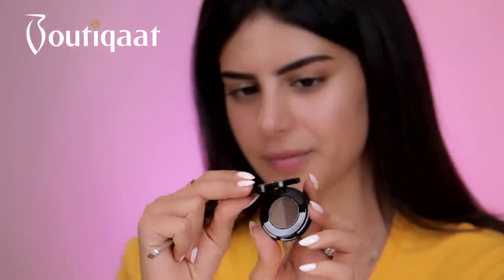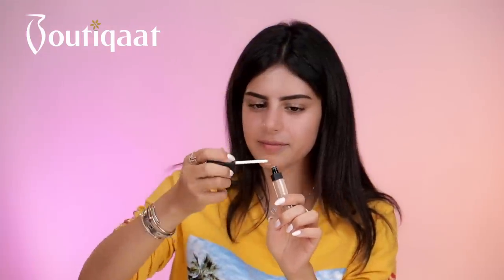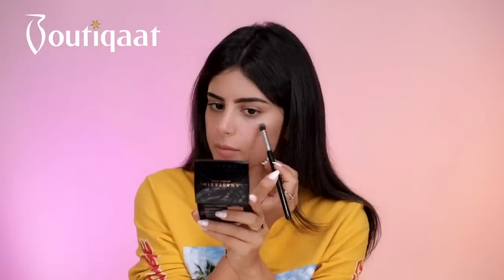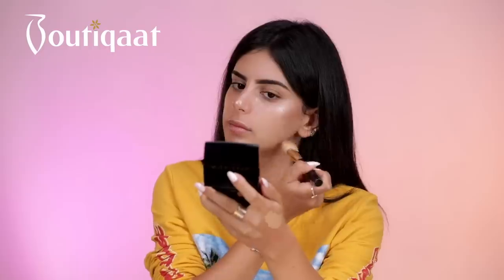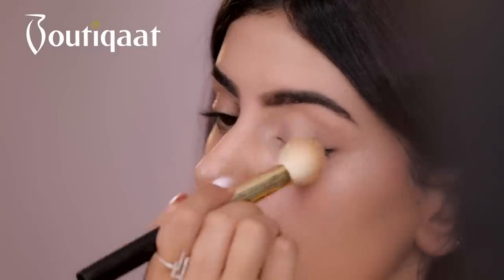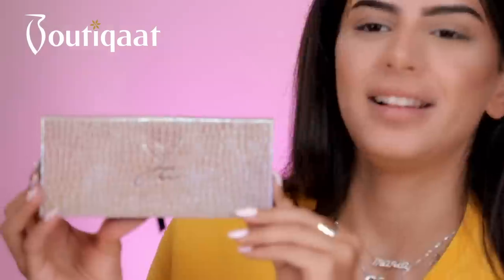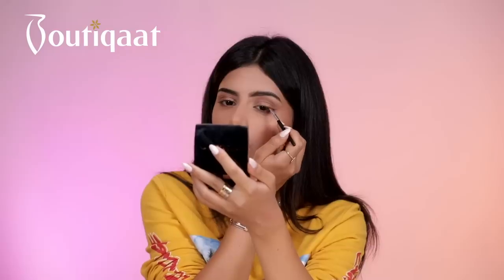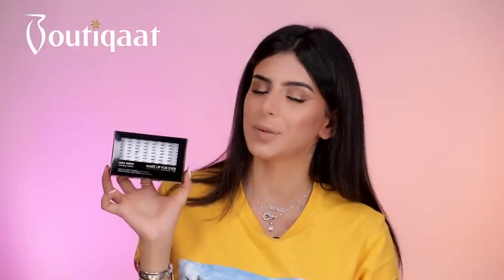Makeup Tutorial by Maria Taktouk |Boutiqaat - ميكب توتوريال ماريا تكتوك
تألقي بمظهر أنيق وجذاب 😍 مع تطبيق بوتيكات. يمكنك تحميل تطبيق بوتيكات علي الايفون والاندرويد📱 من خلال

يعد تطبيق بوتيكات أكبر تطبيق الكتروني لمنتجات التجميل 💄والعناية بالبشرة والعطور و الاكسسوارات و الازياء 👗وادوات التكنولوجيا🔌 المختلفة في الخليج العربي. تطبيق بوتيكات يعتبر الوجهة الأمثل لكل مشاهير ومؤثري مواقع التواصل الاجتماعي👸 حيث يوفر التطبيق بضغطة زر واحدة نافذة على أحدث صيحات الموضة في عالم المكياج والعناية بالجسم والبشرة.
يوفر لكم تطبيق بوتيكات مجموعة مختارة من أحدث منتجات المكياج والعطور والأزياء والنظارات🕶 من علامات تجارية مسجلة عالميا ومحلياً وعلامات تجارية أخرى تجدونها حصريا في بوتيكات😎، كما يمكنكم الحصول على نصائح واقتراحات من مشاهير الشرق الأوسط والتعرف على أسرارهم في تألق إطلالاتهم😍.

لمتابعة جديد منتجاتنا وتغطية مشاهيرنا،😊 قوموا بزيارة حساباتنا على مواقع التواصل الاجتماعي

لماذا يعتبر تطبيق بوتيكات الوجهة الأمثل للجميع👌؟

إمكانية البحث والتصفح ومواكبة أحدث صيحات منتجات الجمال والأزياء والتسوق عبر تشكيلة واسعة تزيد عن 30 ألف منتج من أكثر من 700 علامة تجارية مميزة 😊 بما فيها انستازيا وبينيفت كوزمتكس وميكاب فوريفر وهدى بيوتي وشيسيدو وكلارنس وغيرهم💫.

أكثر من 400 تعاقد حصري مع أكثر المشاهير جماهيرية وتأثيراً في الشرق الأوسط. إمكانية متابعة المشاهير المفضلين لديكم والاستفادة من دروس ونصائح المكياج والجمال الخاصة بهم 🎨ومتابعة آخر صيحاتهم على صفحاتهم في مواقع التواصل الإجتماعي واقتناء اختياراتهم المفضلة عبر بوتيك كل منهم📱.

بعد تحميلكم لتطبيق بوتيكات قوموا بتفعيل خاصية التنبيهات🔊 لتصلكم أخبار مشاهيرنا ومنتجاتهم أولاً بأول.

Hey Beauty & Fashion Lovers! Do you want to be outstanding and exceptional? 😍 Well, Boutiqaat is the gateway to ensure that you’re always unique 💫 and first among the crowd! Boutiqaat is the largest online destination for women, men and kids in the GCC to ensure you are always up-to-date! From cosmetics💄 , skincare, haircare, perfumes to fashion👗, technology, these are all one click away!

Explore latest Beauty trends and shop a wide variety of 30,000+ products from 700+ local, top international & exclusive brands👌
400+ exclusive partnerships with the region’s celebrities & influencers😍
You can catch up on your favorite celebrities , view their YouTube Makeup tutorials🎨, follow their Instagram Beauty trends and shop their recommendations in their boutiques!

To never miss out on any of our updates, sign up and enable notifications 🔊to catch up on the latest trends, exclusive new launches and new arrivals!

To catch-up on the latest shooting sessions and much more🏃‍♀️, find us at: